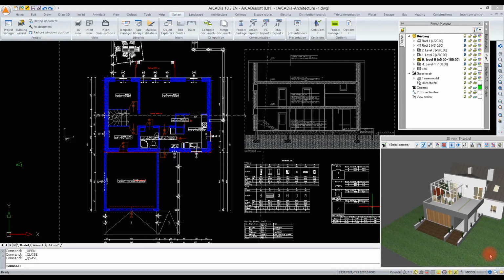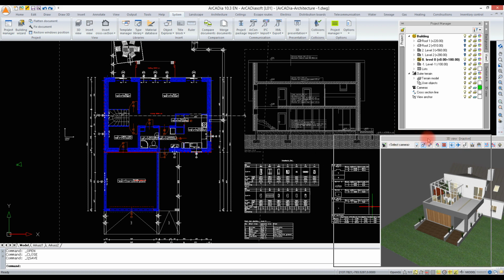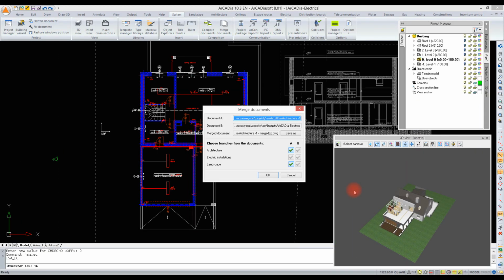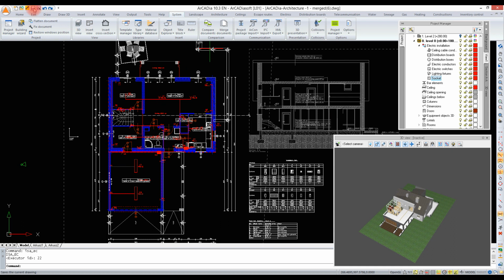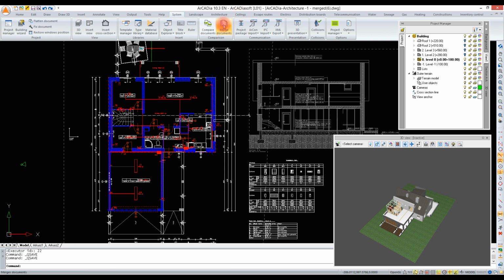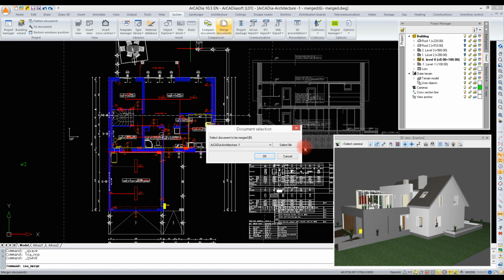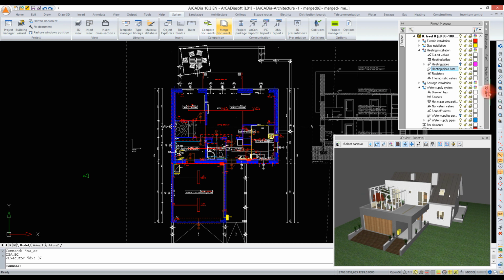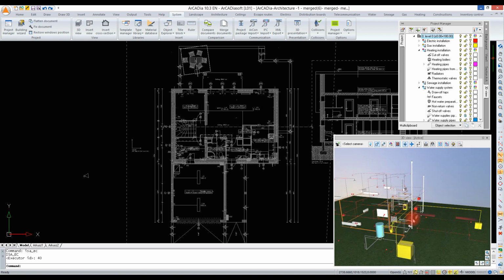ArCADia ARCHITECTURE [19] - Merging | CAD/BIM software